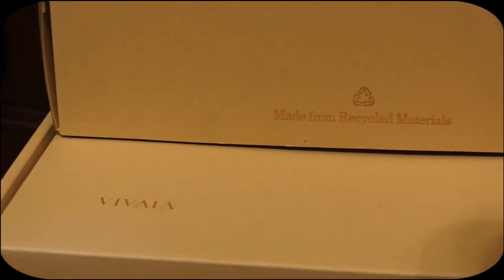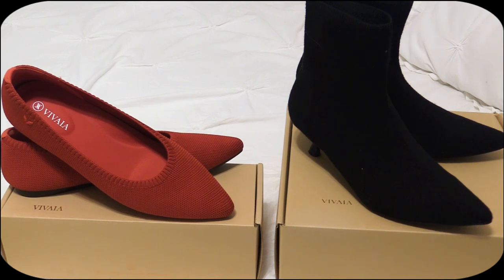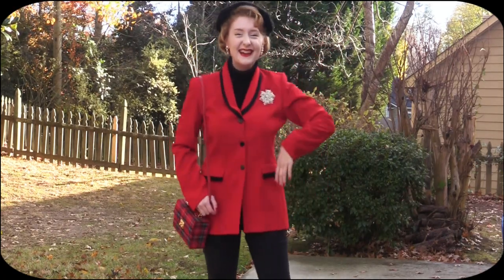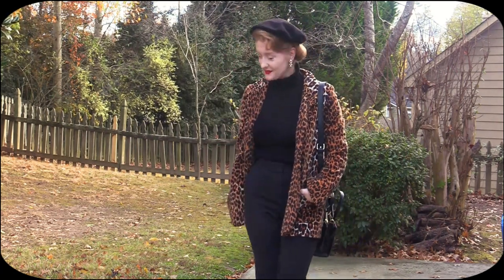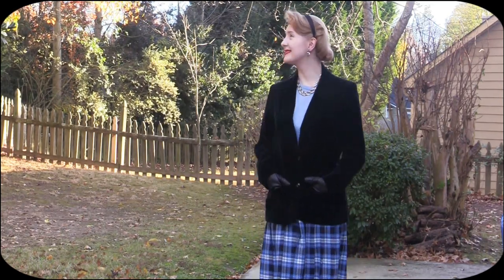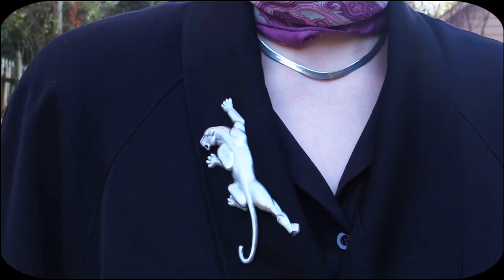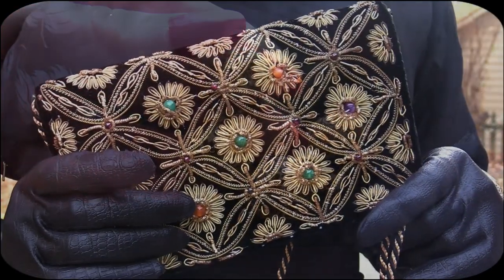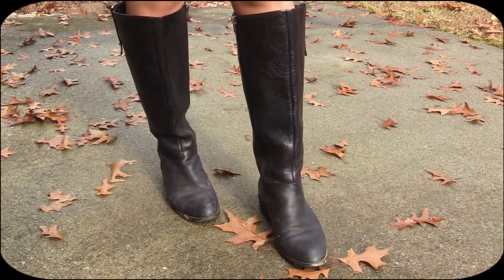Winter Outfit Essentials // What I'm Wearing This Winter 2022 + 2023 (Feat. Vivaia)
If you enjoyed this video, please consider supporting my work Feel free to like, comment, and subscribe to help grow my channel, and click the bell to be notified when something new is posted!

Use code: XMAS
 *Excluding Accessories and Outlets

|| Chapters ||
0:00 - 1:20 ~ Intro
1:20 - 2:46 ~ Vivaia AD
2:46 - 4:08 ~ Outfit 1
4:08 - 5:31 ~ Outfit 2
5:31 - 7:00 ~ Outfit 3
7:00 - 8:03 ~ Outfit 4
8:03 - 9:17 ~ Outfit 5
9:17 - 10:38 ~ Outfit 6
10:38 - 11:54 ~ Outfit 7
11:54 - 13:33 ~ Outfit 8
13:33 - 14:57 ~ Outfit 9
14:57 - 16:32 ~ Outfit 10
16:32 - 17:14 ~ Outro